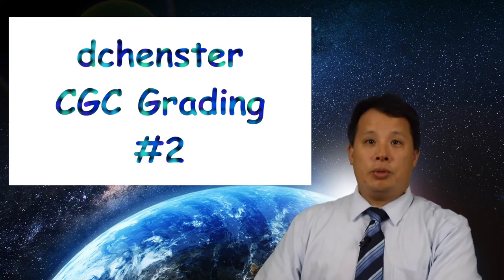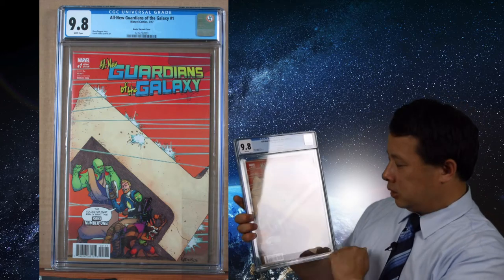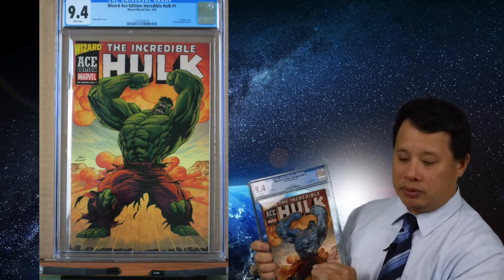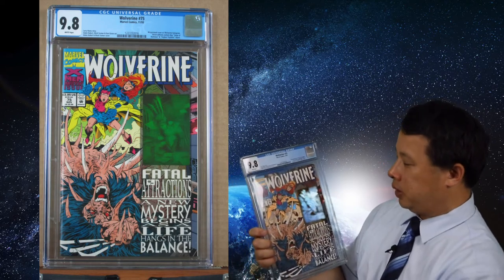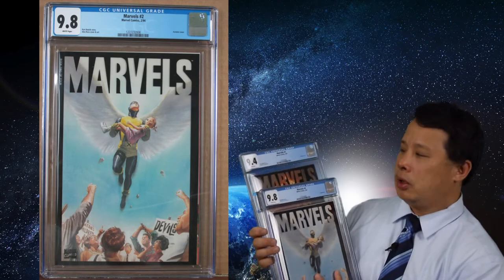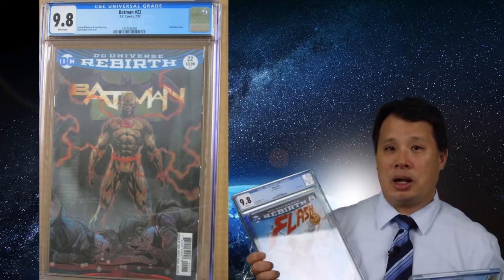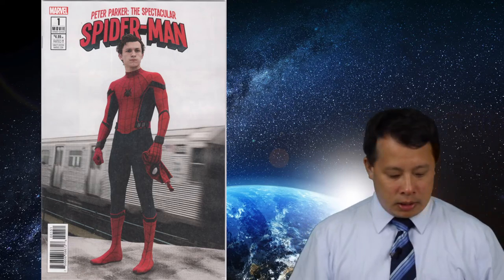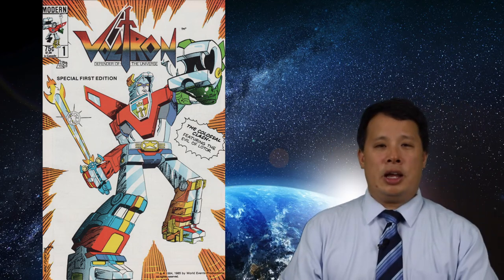CGC Grading Return Unboxing and Review #2 - Modern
CGC Grading Return Unboxing and Review #2 - Modern age comic

All-New Guardians of the Galaxy # 1 CGC - 9.8
Weapon X # 1 CGC - 9.8
Guardians of the Galaxy: Mission Breakout # 1 CGC - 9.4
Wizard Ace Edition: Incredible Hulk # 1 Acetate Cover CGC - 9.4
Tales of Suspense V2 # 1 Acetate Cover CGC - 9.8
Tales of Astonish V3 #1 Acetate Cover CGC - 9.4
Unbelievable Gwenpool # 4  CGC - 9.4
Guardians of the Galaxy # 12 Photo Cover CGC - 9.4
Wolverine # 75 Wraparound Cover with Hologram  CGC - 9.8
Uncanny X-Men #304 Wraparound Cover with Hologram CGC - 9.2
Uncanny X-Men #304 Wraparound Cover with Hologram CGC - 9.4
Tomb Raider # 1/2 Wizard Mail-Away Exclusive CGC - 9.6
Tomb Raider # 1/2 Wizard Mail-Away Exclusive CGC - 9.2
Avengers West Coast # 100 Embossed Red Foil Cover CGC - 9.6
Batman # 402 Second Printing CGC - 9.4
Batman # 403 Second Printing CGC - 9.2
Action Comics # 598  CGC - 9.6

Comic Sending to CGC
The Omega Man #3
Spawn #1
Spawn #2
Spawn #3
Spider-Gwen #1
Spider-man #1
Dark Knight III: The Master Race #9
Old Man Logan
Dark Days the Forge
Superman & Bugs Bunny
Voltron

If you are interest to purchase, I do have some in my ebaystore: